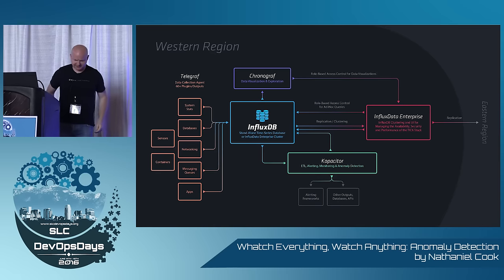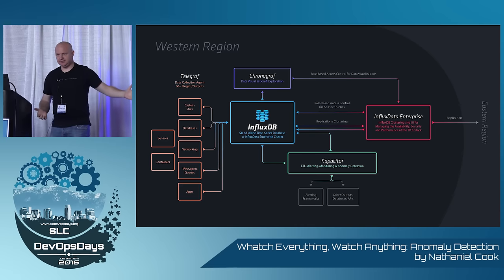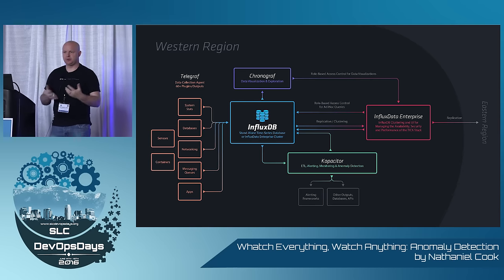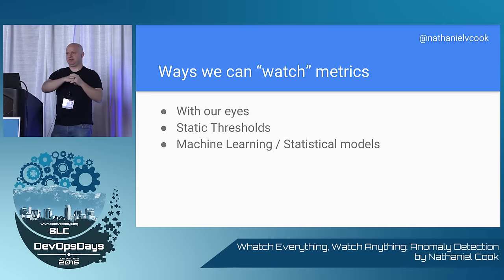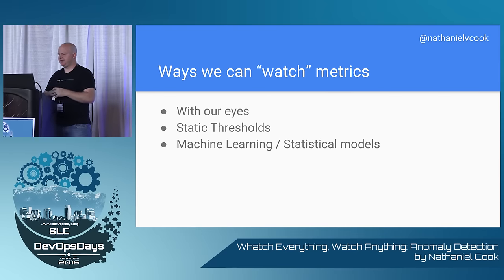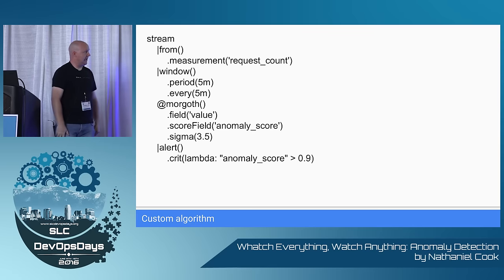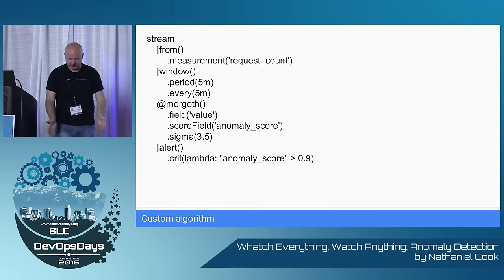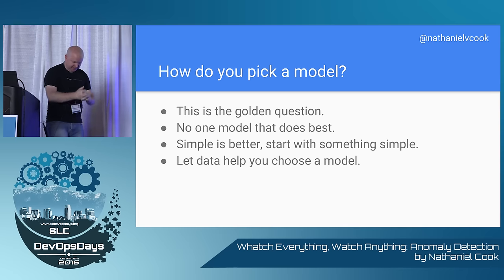Watch Everything, Watch Anything: Anomaly Detection By Nathaniel Cook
Five years ago Ian Malpass posted his “Measure Anything, Measure Everything” article that introduced StatsD to the world. Since then DevOps has grown and defined itself around the ideal to measure everything.

Now it’s time to take it further. “Watch Everything, Watch Anything”. At any DevOps shop you quickly realize that you can’t watch everything even if you put it on big screens throughout the office where everyone can see. You need something to watch the data for you and to tell you what is important and what is not. The open source Kapacitor project, the last piece of InfluxData’s TICK stack, is just that tool.  Kapacitor can watch all your metrics looking for anomalies and notify you of interesting or important events in your metrics. Today‘s presentation will walk you through the basics of anomaly detection with Kapacitor, how it works and how to know which algorithms to use for your various metrics.